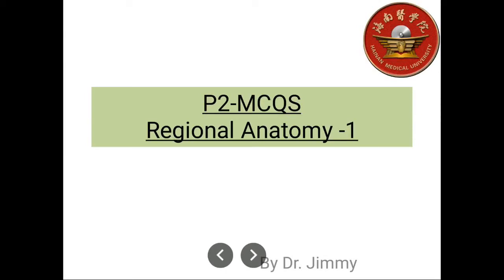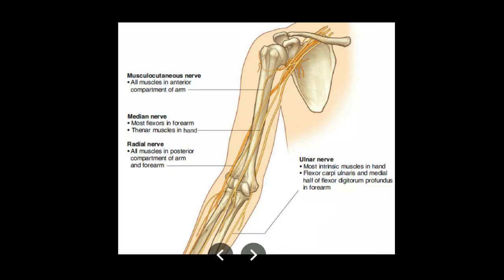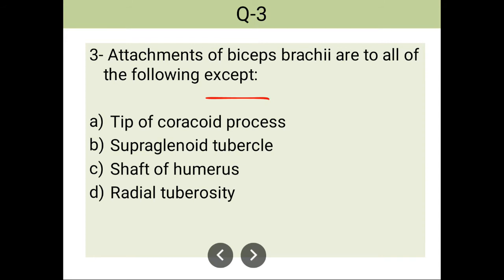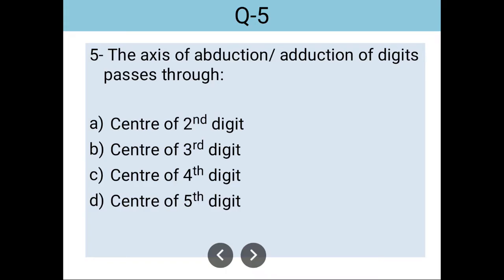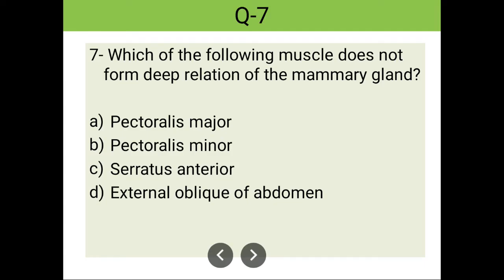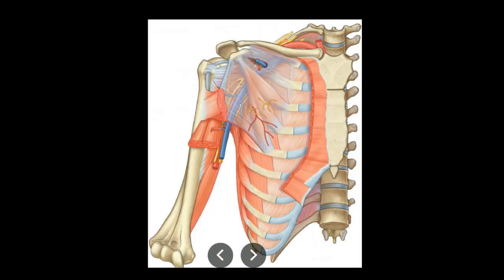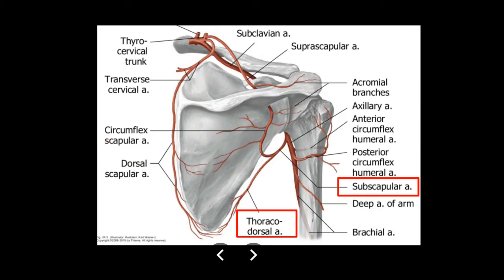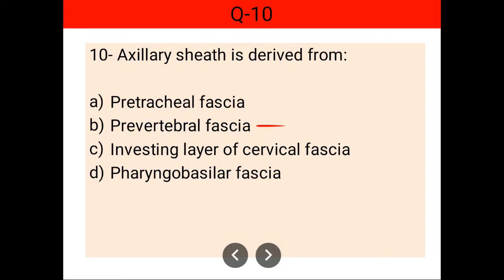P2 MCQS 1st Video